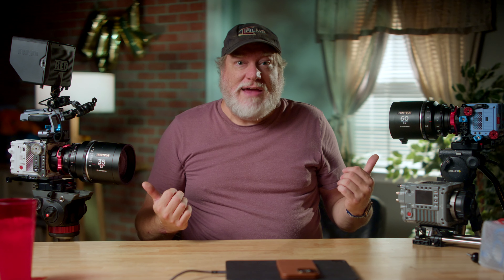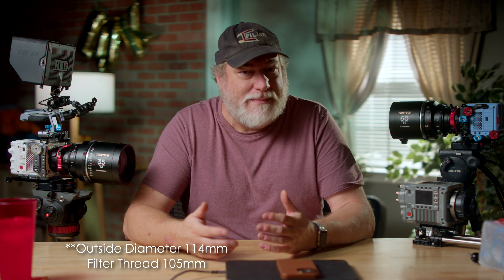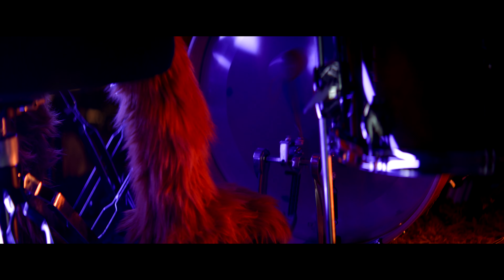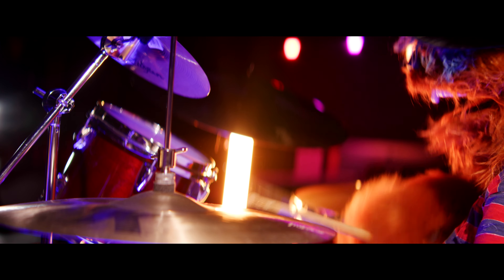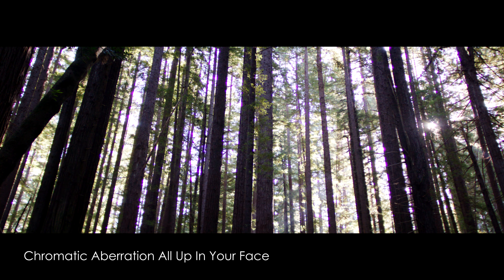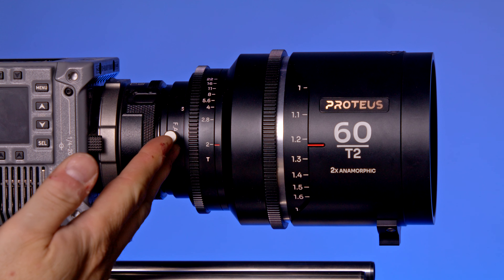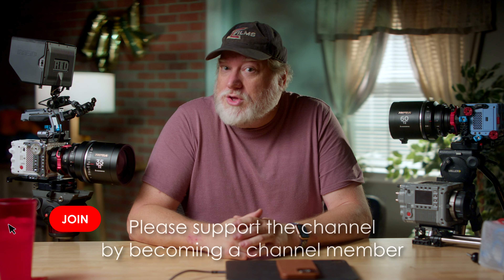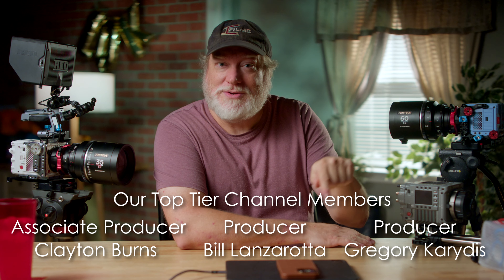Laowa Proteus 2X Anamorphic S35 Lens Full Review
THIS EPISODE —  Laowa Proteus 2X Anamorphic Full Review.

*** Laowa has identified an issue in the lenses I was using causing the amount of CA that I tested. I should be getting another set to test shortly and will create an update video. Sounds like the in spec production units are much cleaner.

► Aputure -  Some of the best LED Lighting fixtures on the market